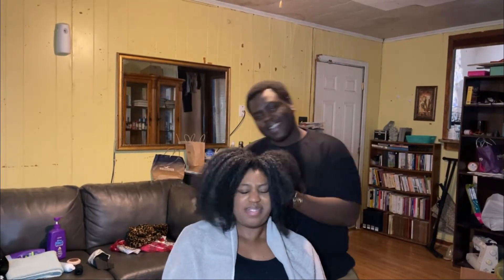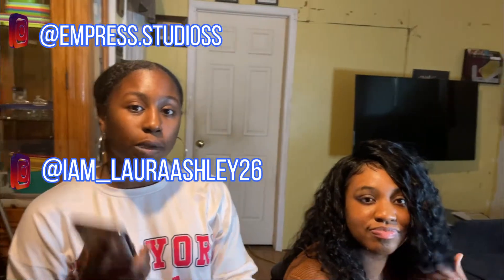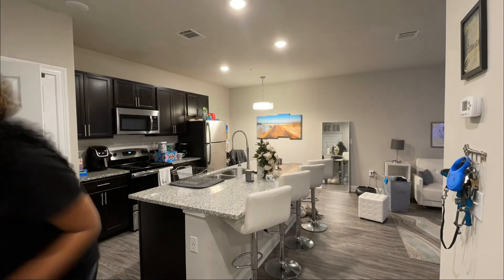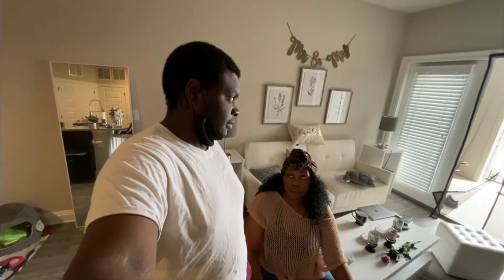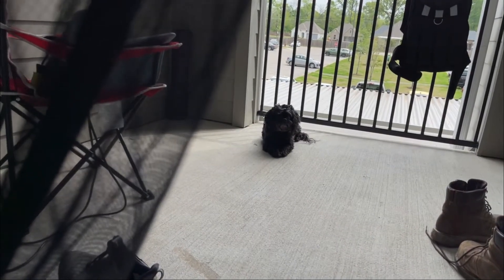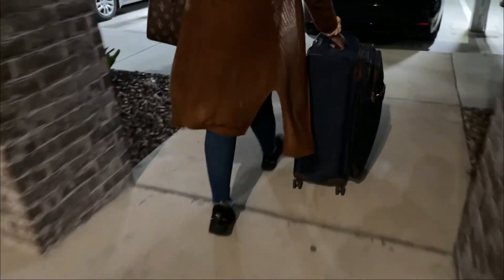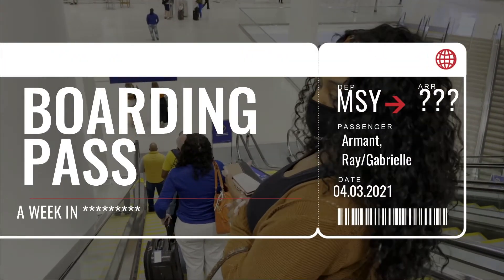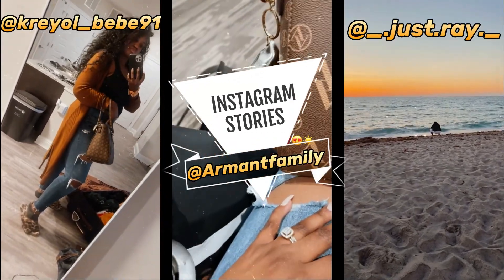GET READY WITH US | VACATION VLOG | SOUTH FLORIDA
This week, we get ready for our first OFFICIAL vacation as a married couple! Follow our journey leading up to our arrival. It sucks that we weren't able to go on a traditional "honeymoon" but, hopefully this one makes up for it! With plenty planned, you won't want to miss a minute of it. Let's begin, shall we?

We happily welcome you to the family and thank you for all the support!